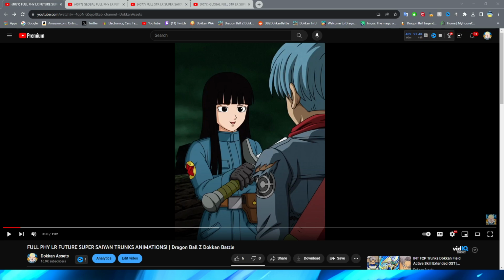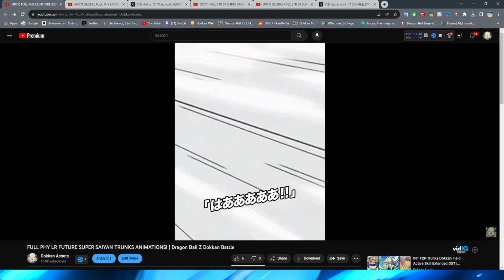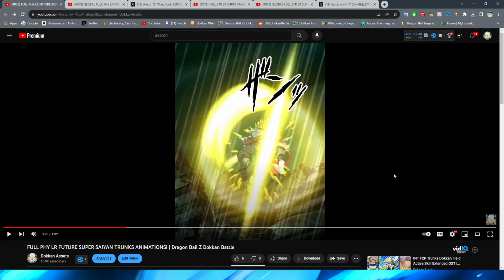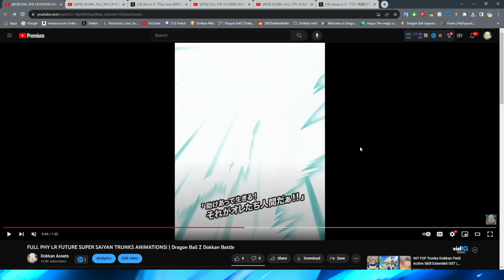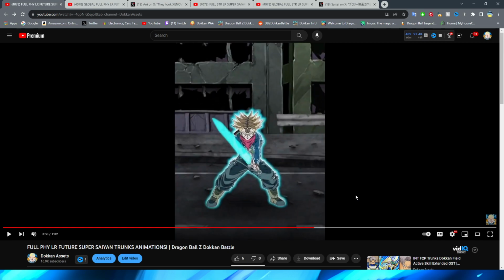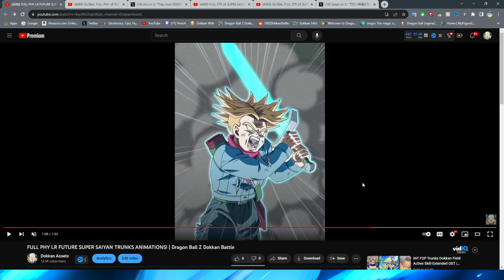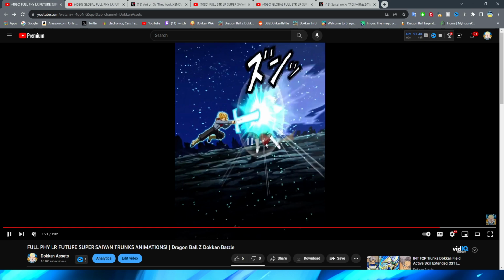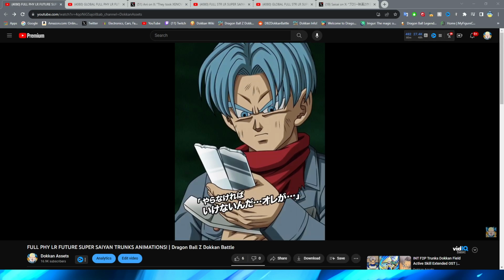lr future trunks sa animation analysis | Dragon Ball Z Dokkan Battle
yikes.